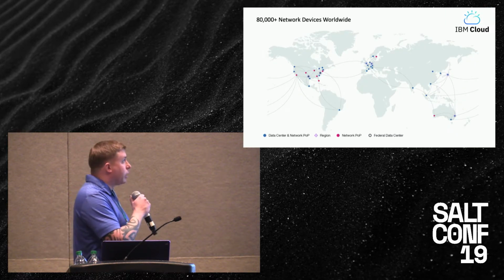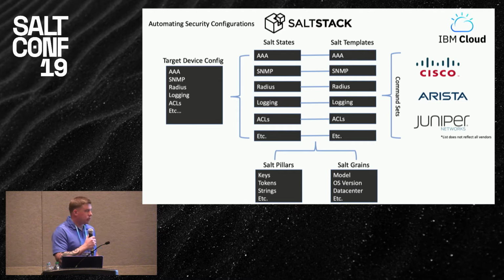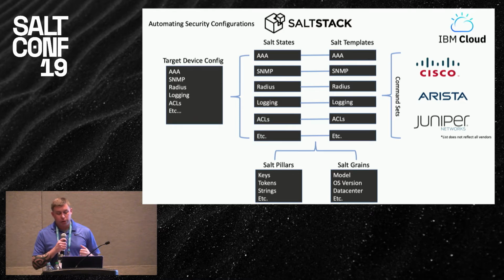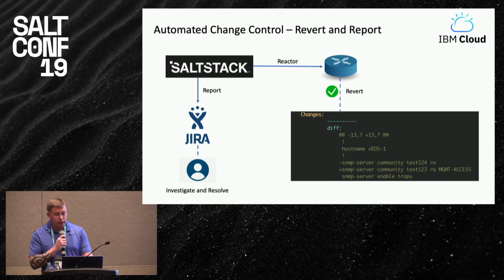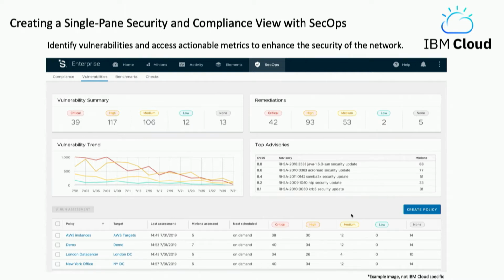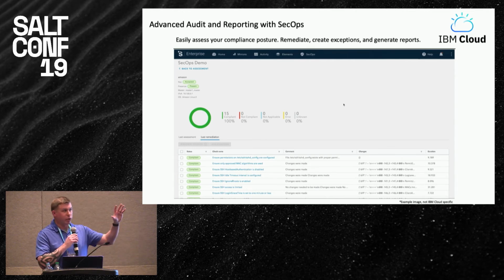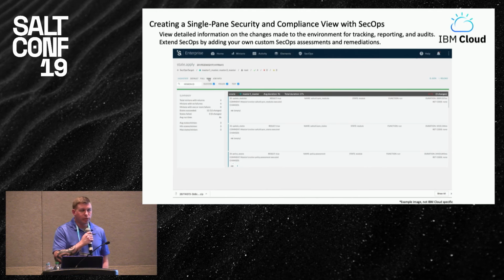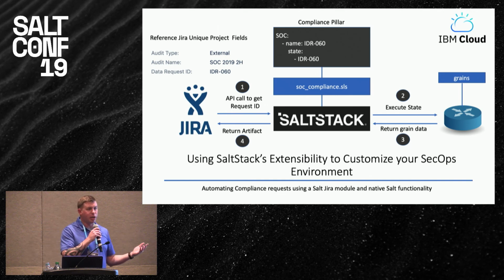IBM Cloud - Automating continuous compliance and security for the IBM Cloud network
A SaltConf19 breakout session by Stephen Dumesnil, IBM Cloud manager, network engineering governance. In this talk, Stephen will discuss how his team uses SaltStack SecOps automation as part of a business-wide effort to scope, mitigate, and audit problems in hours rather than weeks across a global data center with over 80,000 network devices. Learn how the team is automating and orchestrating compliance detection and remediation efforts to deliver dramatic improvements in efficiency, including a 75% reduction in the time needed to coordinate priorities between security and IT operations teams and resolve network compliance and security issues.